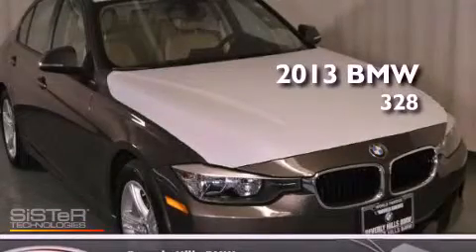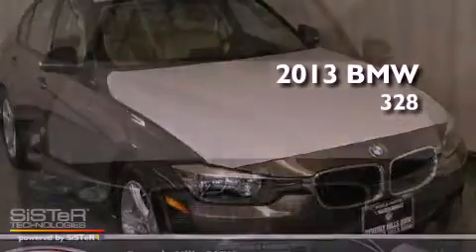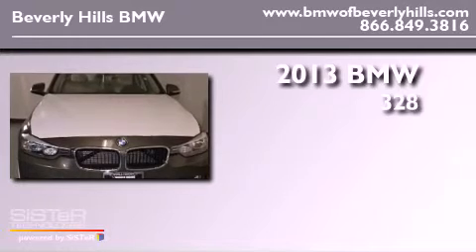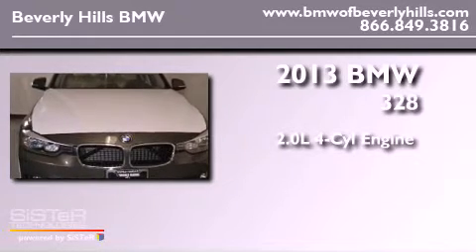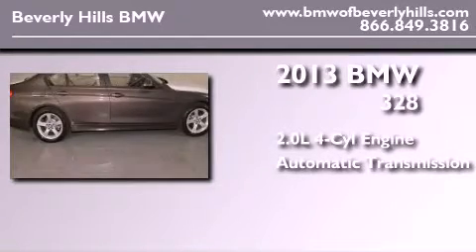2013 BMW 328I Beverly Hills CA 90036